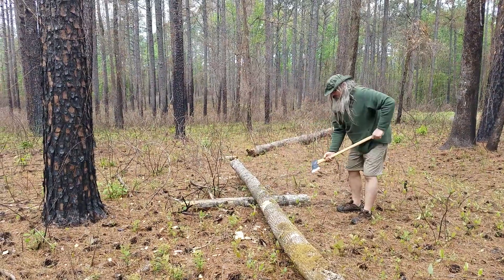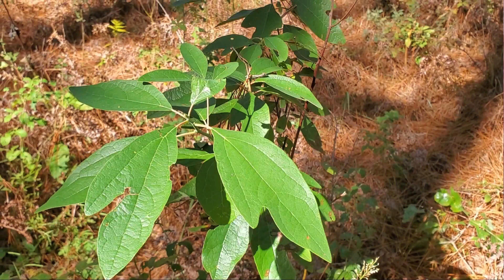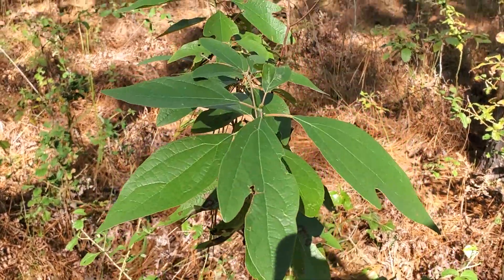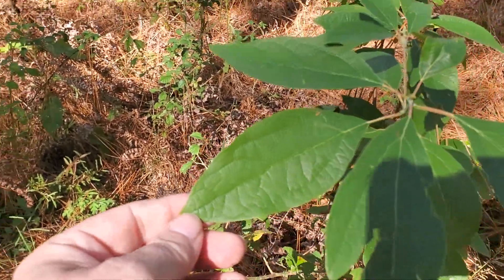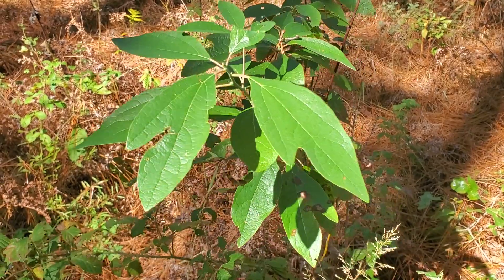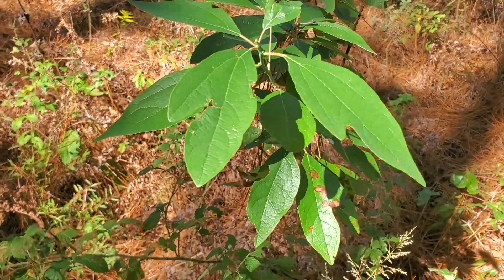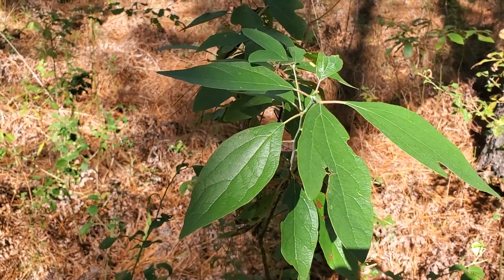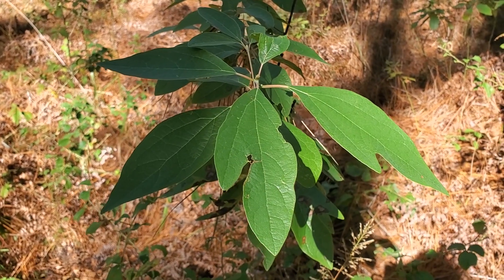Sassafras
Mike talks about identifying and uses for Sassafras.